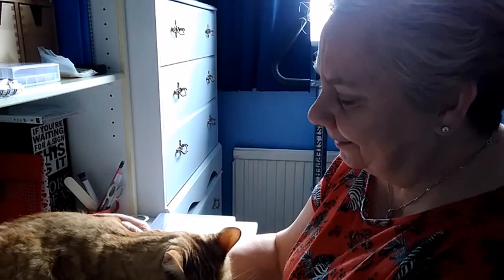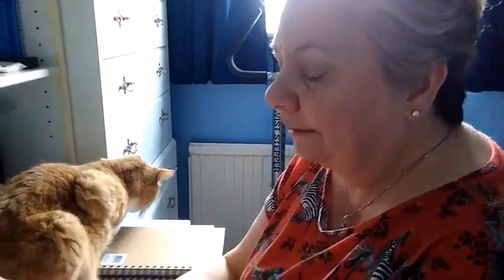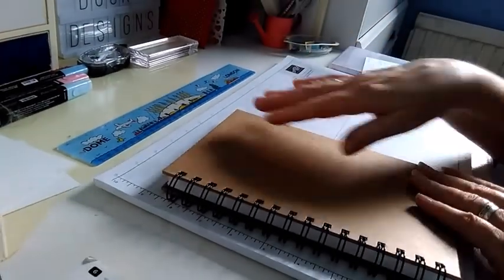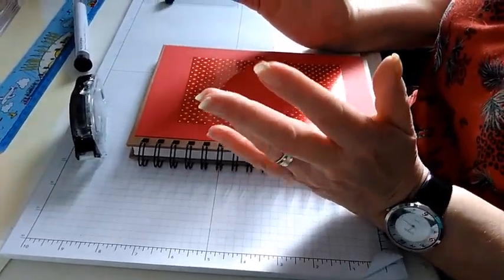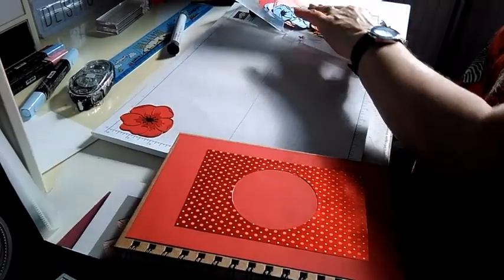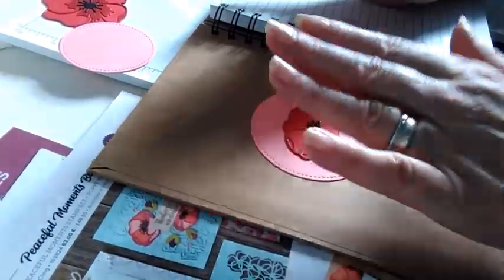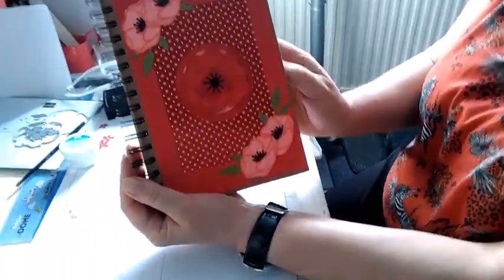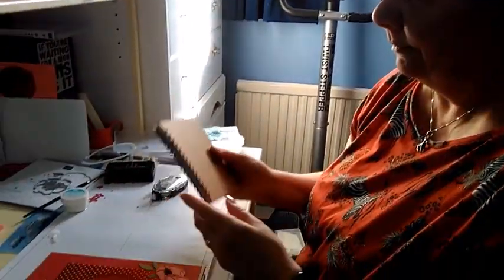Poppy Note Book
This Video follows on from the last one where I made a Poppy Card for a Friend who just loves Poppies, especially the Traditional Red Coloured ones.
Just as I was about to write the Card & send it to her I had an idea for a little gift for her. Just days earlier I had been going through my Crafting supplies & had come across some blank Note Books that I bought some time ago. At the time I had an idea for them but never got round to putting the idea into action. So I got to thinking, Note Books are always handy, so why not decorate the front with Poppies & send it to my Friend as a gift.
I was pleased with the result so decided to make it the subject of my latest You Tube Video.

From my Blog you can access my ONLINE SHOP & Social Media Platforms & JOIN MY TEAM.
You can also DOWNLOAD a PDF of the Annual Catalogue, the Mini Catalogue & the Sale-A-Bration Brochure.

PRODUCT LIST

106578  Real Red A4 Cardstock 24 Sheets £8.25 or BUY
146998  Regals A4 Cardstock 20 Sheets 2 each of 10 colours £8.25
141421  Flirty Flamingo A4 Cardstock 24 Sheets £8.25 or BUY
146997  Brights A4 Cardstock 20 Sheets 2 each of 10 colours £8.25
147934  Real Red Dark Stampin, Blend £4.25
147032  Flirty Flamingo Dark Stampin' Blend £4.25
151594  Poppy Moments Dies £34.00
151189  From My Heart Speciality Designer Series Paper £13.00
103083  Embossing Buddy £5.50
102283  Versamark Pad £8.75
109132  White Emboss Powder £5.50
141897  Wink Of Stella £7.50
To achieve the Circle & Oval & Small Flower Die Cut Elements I used the
following Dies:-
141706  Layering Oval Dies £33.00
145372  Stitched Shapes Dies £28.00
151495  In The Tropics Dies £33.00
For the Sentiment I used the following Stamp Set
151497 Timeless Tropical £21
This Stamp Set & the coordinating In The Tropics Dies are available to buy as a Bundle:-
153811  Timeless Tropical Bundle £48.50
I also used Stampin' Dimensionals, Liquid Glue, Snail Adhesive, Acrylic Stamp Block H & a Heat Tool.
The Product Code for the Take Your Pick Tool that I mentioned in the Video is - 144107 - £9.00

To go straight to my ONLINE SHOP please use this LINK:-